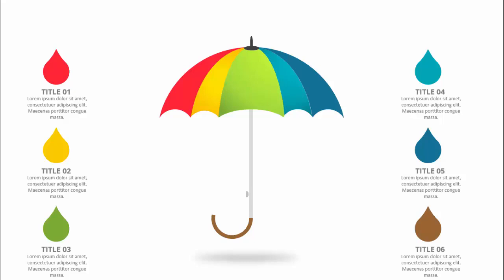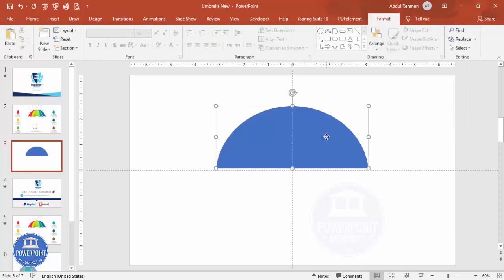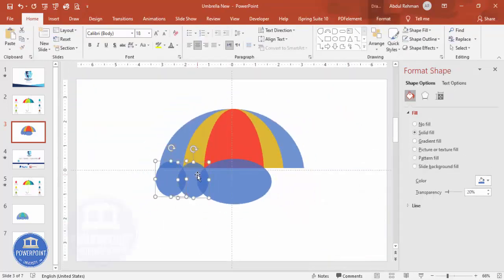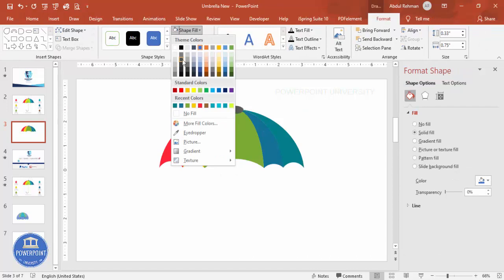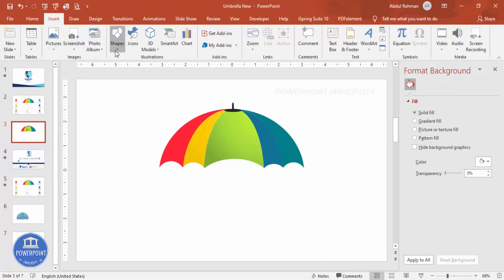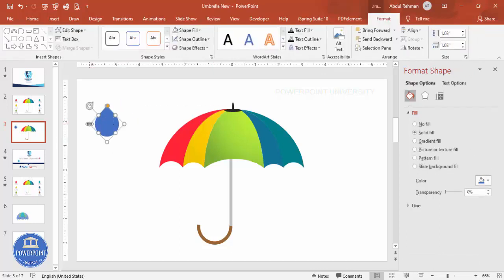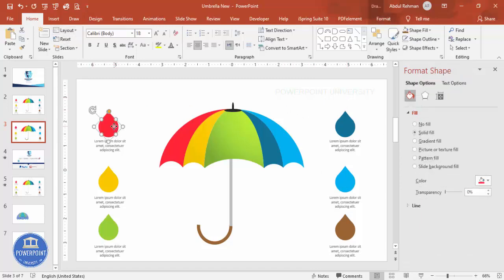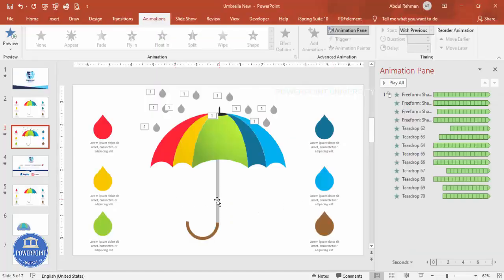6 points infographic by powerpoint